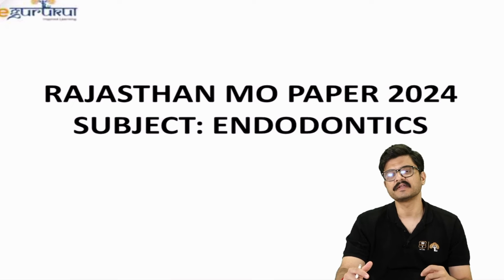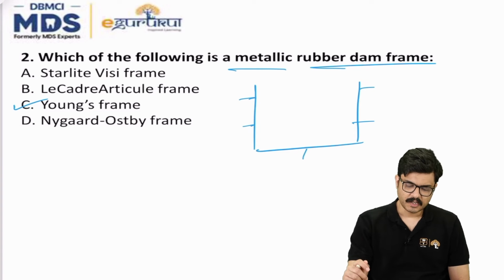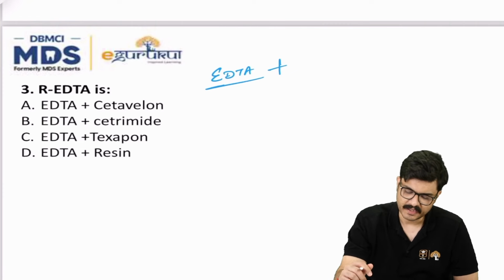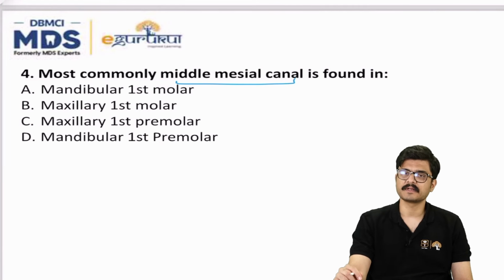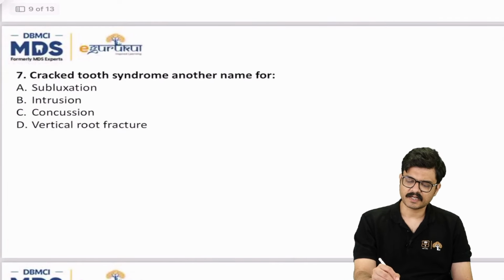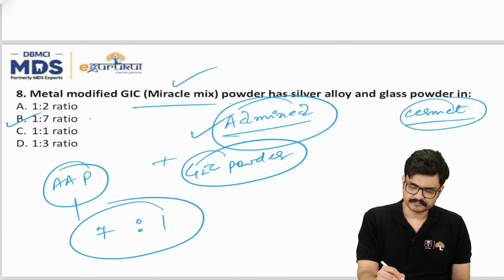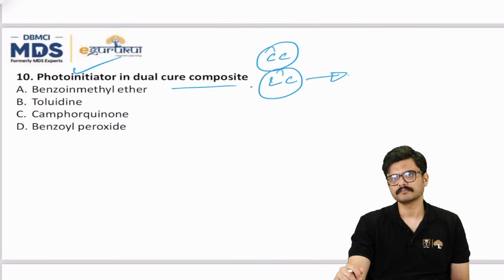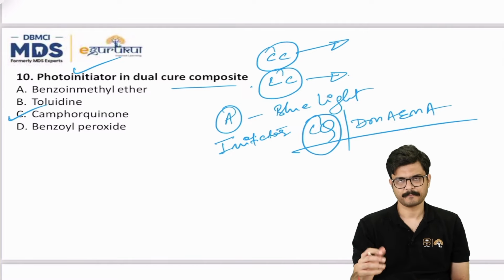Rajasthan MO Exam 2024 Discussion | Cons. & Endodontics | Dr. Aishvarya Kaushik | DBMCI MDS